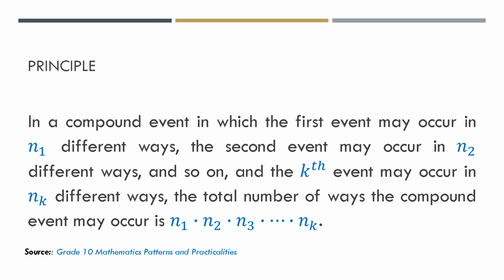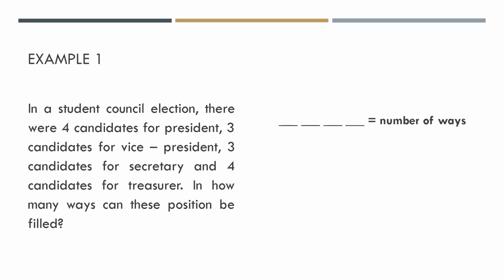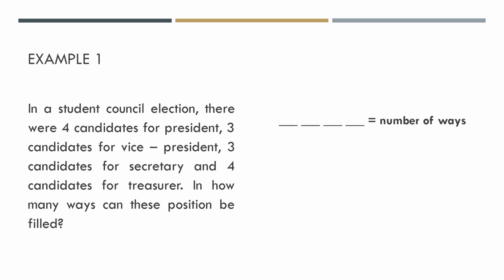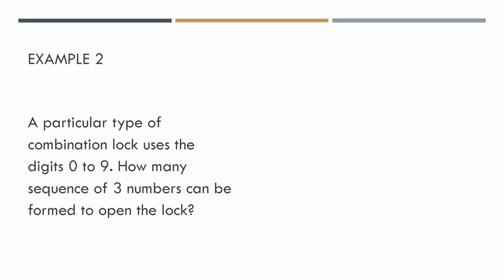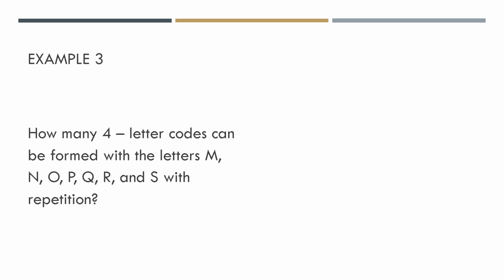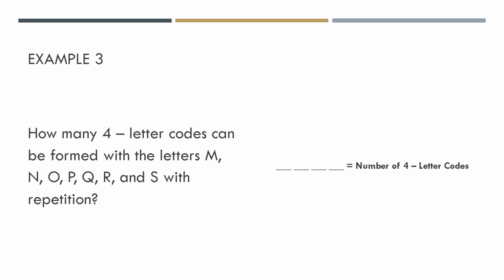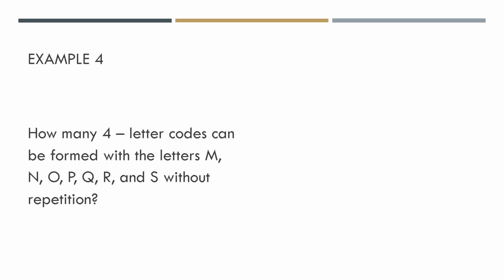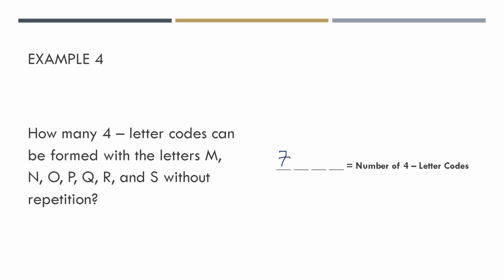Fundamental Counting Principle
Hi Everyone,

Here is video lesson about Fundamental Counting Principle.